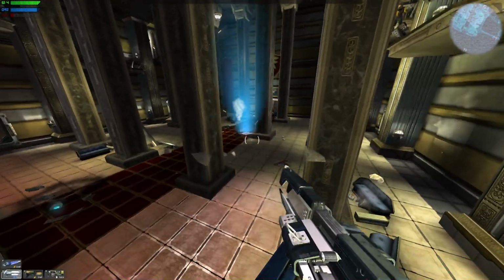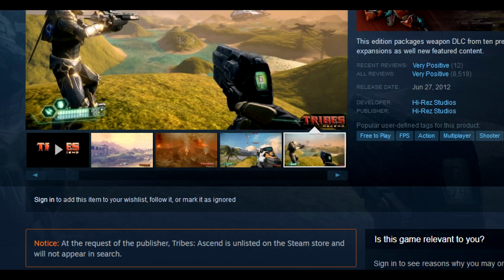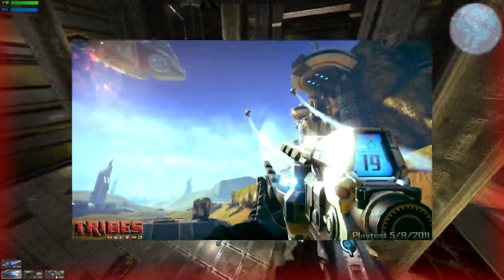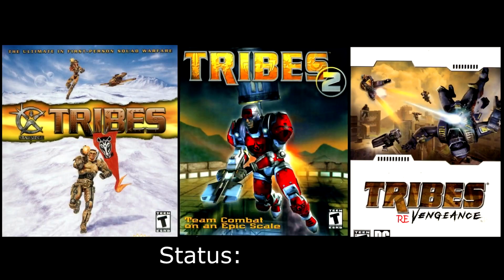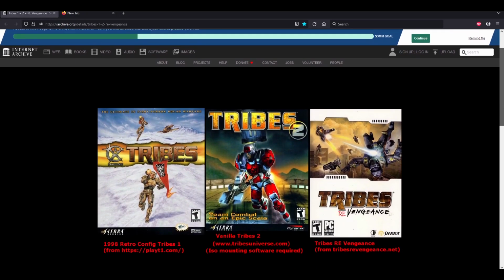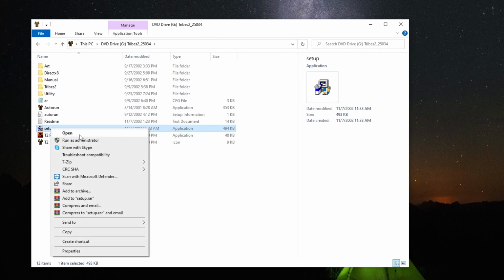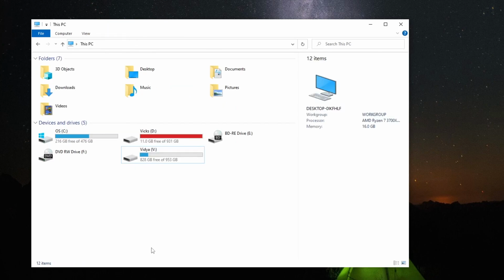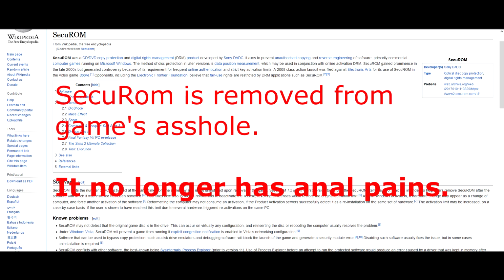Tribes 1 + 2 + 3 Quick Review and Download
Hi-Rez abandoned their series, and it was up to me to further prevent it from being lost to the ether.

This pack contains Tribes 1, Tribes 2, and Tribes RE Vengeance.

You can also get Earthsiege 1 & 2, as well as Tribes: Aerial Assault at their official website. Aerial Assault can be ran on PCSX2, the PS2 emulator.

Don't bother getting Tribes Vengeance here (a better, community fixed version is already in my pack, anyway) as the 2nd disc image for the game seems to be corrupt, feel free to check it yourself and confirm this.

Transcript:

Tribes 1 is a game where you roam the lands and shoot at walls, because it doesn't have bots.

Tribes 2 is a game where you shoot bots in the face on about 10% of the available maps.

and Tribes Vengeance actually has a singleplayer campaign for once, it's kind of cool. Gives me Unreal 1 vibes.

Which is kind of weird, since Tribes 2 had several training missions that felt like they were part of a campaign, but then were cut, and repurposed as pretty cool tutorials.

Now I've known of Tribes, AKA Starsiege Tribes since the 90's, it was introduced to me by my brothers.

It's a fantastic giant open map team based shooter. It was kind of Halo before Halo in some ways.

Futuristic setting, fun vehicles to ride, wide open levels.

Well let me get to the point.

These games are borderline abandonware now, which is a shame because they're really cool games.

Now, I say abandonware, but technically the games are being offered for free on their official website. Then again, the 2nd disc image for Tribes Vengeance was corrupt. Are you f***ing serious?

And Tribes Ascend, the newest game has been abandoned, in favor for their MOBA, Smite.

Which really sucks, because Ascend looks pretty cool. Now if only they could maybe revive the game and add bot support, and maybe throw us the SDK and level editor, that would be very bueno.

So it's easy to say that the developers don't really care about their series anymore.

I've archived all 3 games on archive.org for you to download and play. All 3 games were tested on a Windows 7 - 64 bit PC, and worked just fine.

For Tribes 2, you will need disc mounting software, such as Virtual Clone Drive to mount the disc image, install it, then you can unmount it and delete the iso after it is installed, it does not need a disc inserted to run the game.

This pack is comprised from 3 different sources. Tribes 1 is a user modified and improved version of the game that runs well on modern systems, Tribes 2 is very vanilla, and from the official website, and weirdly enough worked just fine on remotely modern systems. Tribes Vengeance is
Tribes RE Vengeance, which is a user improved version of the game, in that it removes SecuRom from the game's asshole, and also some other stuff.

These games are all officially free, so no yar har here. The developers just sincerely don't give a shit about their IP anymore.

Have fun.